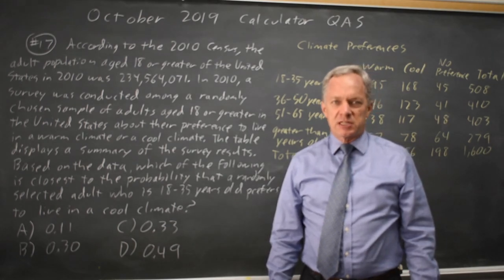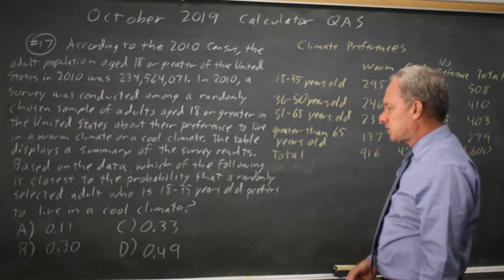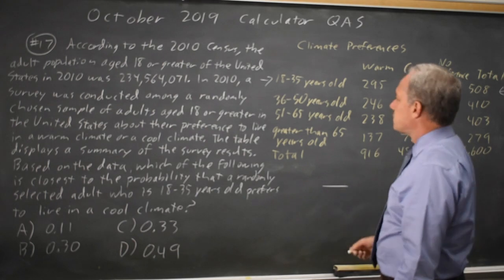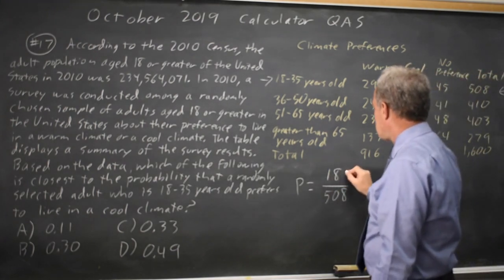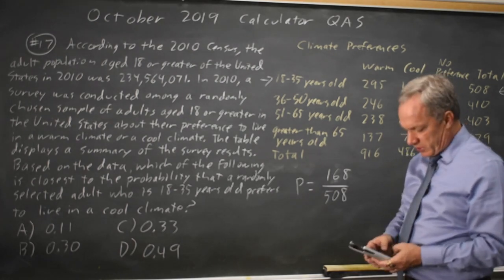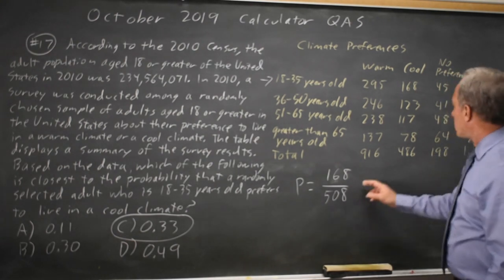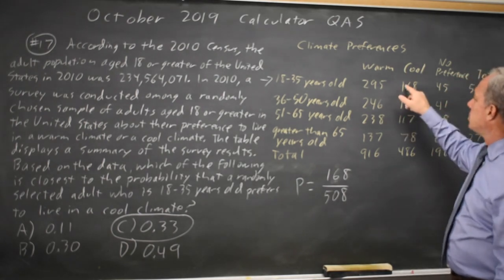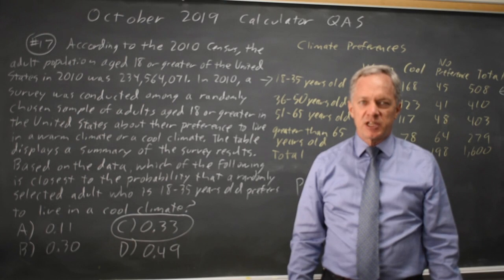SAT Oct 2019: Probability - question #4-17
According to the 2010 census, the adult population aged 18 or greater of the United States in 2010 was 234,564,071. In 2010, a survey was conducted among a randomly chosen sample of adults aged 18 or greater in the United States about their preference to live in a warm or cool climate. The table displays a summary of the survey results. Based on the data, which of the following is closest to the probability that a randomly selected adult who is 18-35 years old prefers to live in a cool climate?